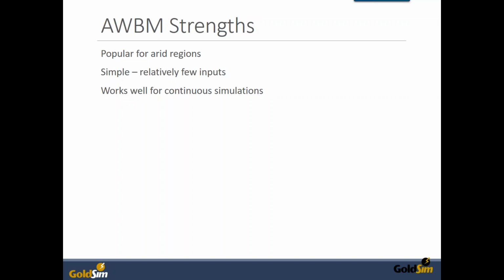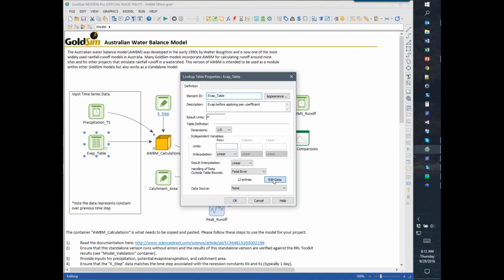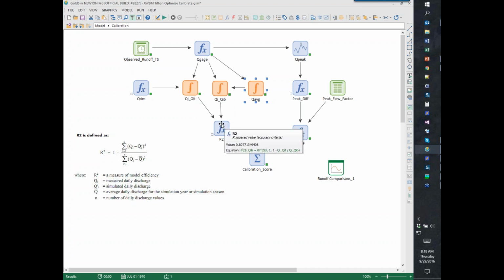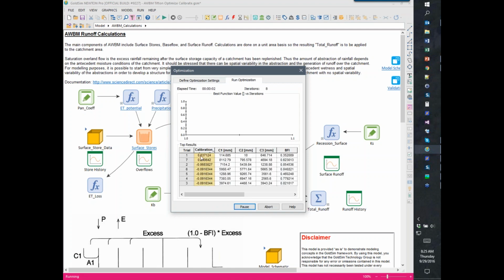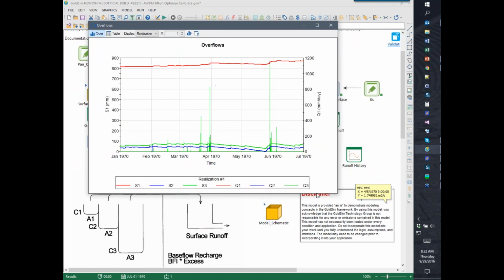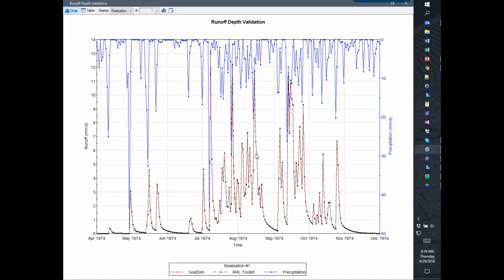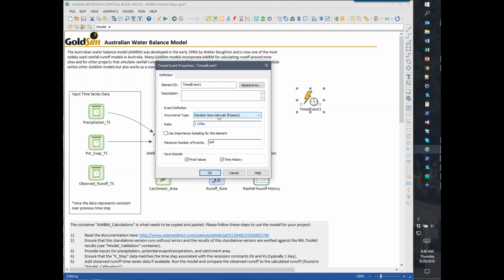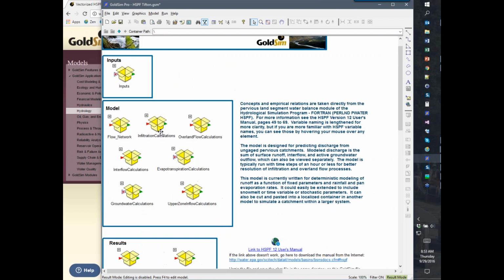Simulating Runoff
This webinar will introduce GoldSim models of rainfall-runoff processes.  The webinar will include examples of varying complexity, such as the unit hydrograph convolution methods, the Hydrologic Simulation Program - Fortran (HSPF), and the Australian Water Balance Model (AWBM). Rainfall runoff modeling has been successfully implemented using GoldSim for water resources and reservoir planning studies and wetland studies.